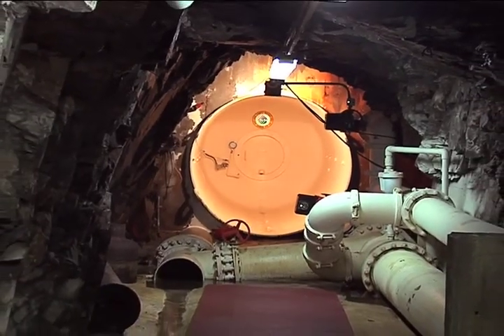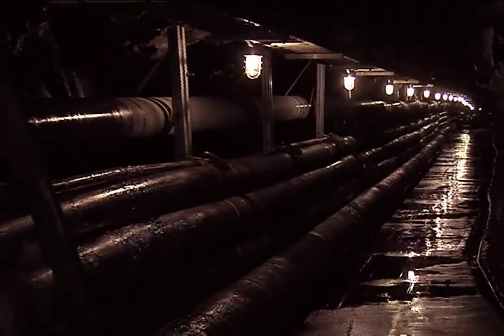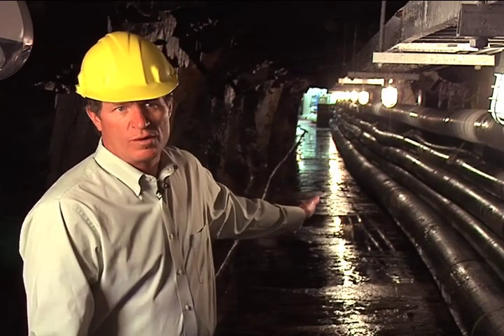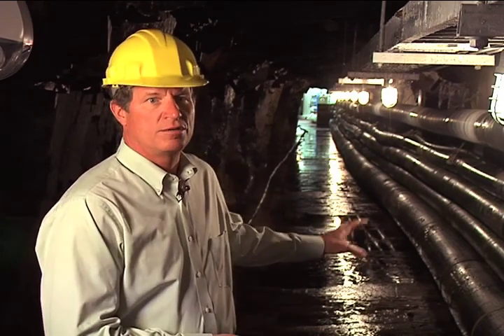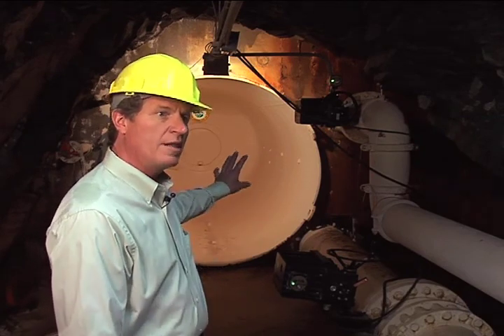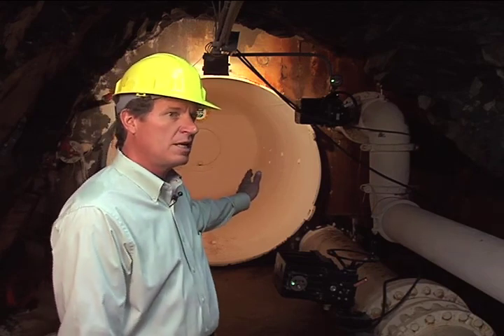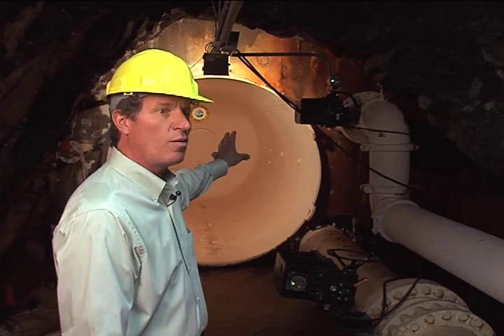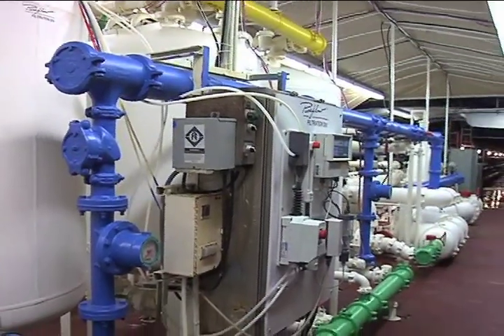Pureflow Filtration Documentary (Wasatch Drain Tunnel Excerpts)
Watch in High Quality by clicking the HQ button!